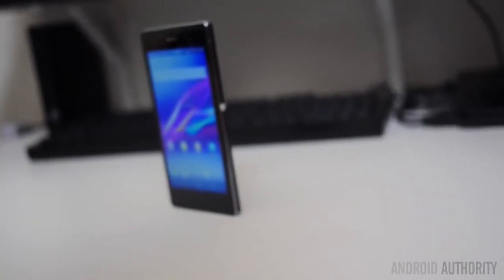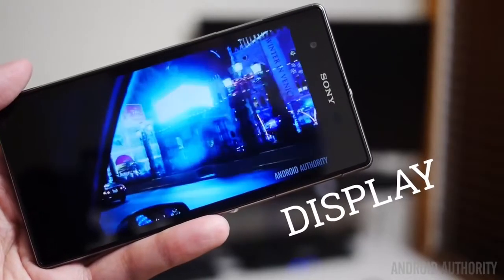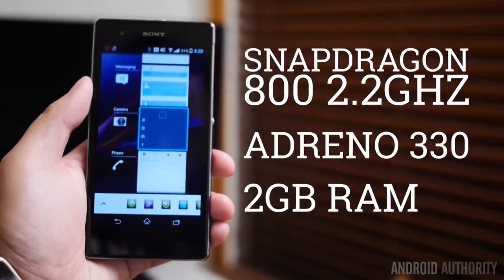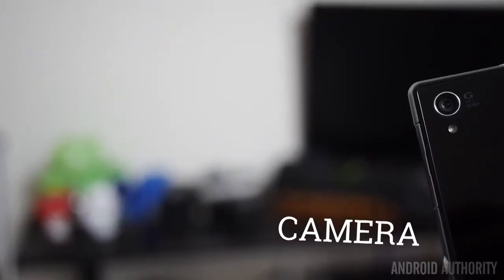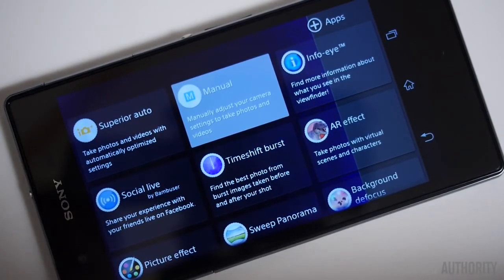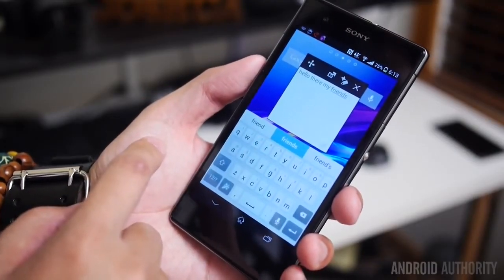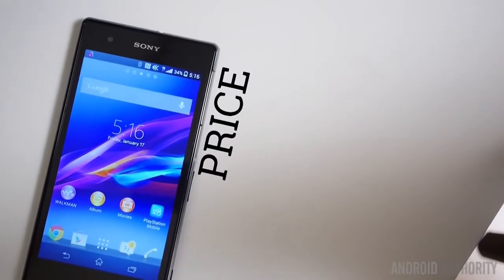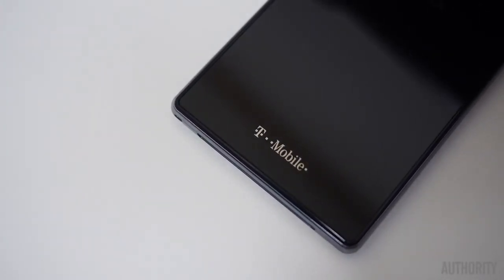Sony Xperia Z1S Review - APPLEXperia Z1 Compact - the best of Sony in a compact waterproof smartphon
Sonys flagship device finally makes it to the United States courtesy of T-Mobile. With a few changes mostly in the design, does Sonys take on a top-tier Android experience differ much from the original? Josh is here to let you know whats up.

Full review: -...

Follow the Team:
Josh Vergara:
Joe Hindy:
Kevin The Tech Ninja: ...
Darcy LaCouvee: ...
Jayce Broda: ...Examine the new Xperia Z1 Compact from every angle in this close-up look at the latest premium smartphone from Sony.

From the 4.3 display encased in durable tempered glass to the solid one-piece aluminium frame, everything about Xperia Z1 Compact is designed to fit perfectly in your hand.

Watch to learn more about all the advanced display technologies, award-winning camera features, and smart social apps packaged in this compact waterproof smartphone.

Find out more about the Xperia Z1 Compact on SonyMobile.com: ...

Based on the results of specifications comparison, a blind assessment of the imaging, video and gaming experiences delivered by Sony Xperia Z1 Compact and Apple iPhone 5c, Apple iPhone 5s, HTC One Mini, and Samsung Galaxy S4 Mini as rated by 202 UK consumers, and the results of processor and battery performance testing.  Premium Compact Smartphone defined by Strategy Analytics as top selling smartphones globally with a display size of less than 4.5 inches and an average launch price greater than 300 EUR. Research was conducted by Strategy Analytics between 20th November - 6th December 2013.  Its display is regarded as the most accurate in the mobile industry, and its camera is among the best, too. The Xperia Z by Sony carries its weight as well.

The iPhone 5 packs a 4-inch (1,364 by 640 pixel resolution) IPS LCD display, 1.2GHz dual-core A6 chip, 8-megapixel camera, 16, 32 or 64GB of storage, 1GB RAM and approximately a 1,440mAh battery. The Xperia Z comes with a 5-inch 1080p display, 1.5GHz quad-core Snapdragon S4 Pro chipset, 16GB built-in storage, 2GB RAM, a 2,330mAh battery and a 13.1-megapixel camera.

How do these two premium smartphones compare? Check out the video to find out

About us:
PocketnowVideo is the official YouTube channel of Pocketnow.com. We feature Android, iOS, and Windows Phone news, reviews, unboxings, opinion pieces, and tons of awesome comparisons.

Sony has put out all the stops for their latest flagship. How does the powerful Xperia Z1 fare? Josh takes you through it.

Follow the Team:
Josh Vergara: ...
Joe Hindy: ...
Darcy LaCouvee: ...
Derek Scott: ...